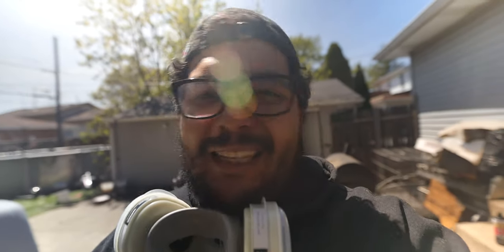Spray painting Primer on Widebody 1999 Subaru Impreza GC8 22B bumper | duplicolor aerosol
Heys guys in todays Video we will be spray painting my 22b widebody bumper with primer. the aerosol can that was used was duplicolor 2 in 1 primer. It was a pretty easy process you can follow along if you'd like a more in depth how to video leave a comment down below. if you guys don't know we are building a subaru impreza gc8 with a 22b widebody kit.

Year 1999
make Subaru
model Impreza 2.5rs
widebody ABW Motorsport 22b superwide